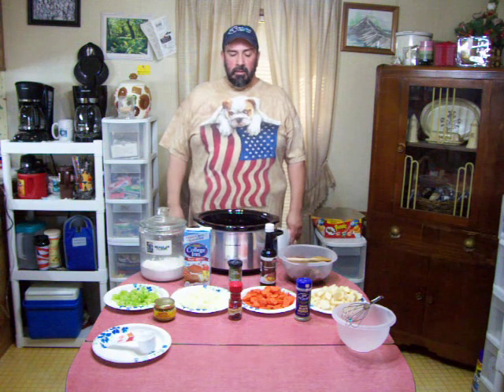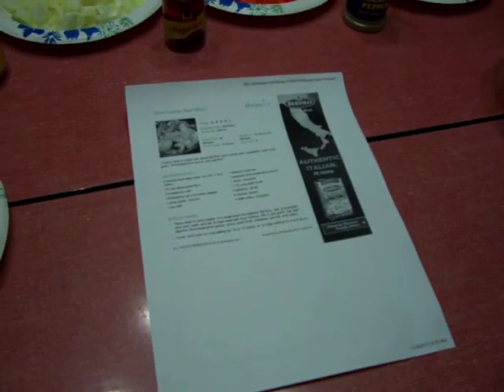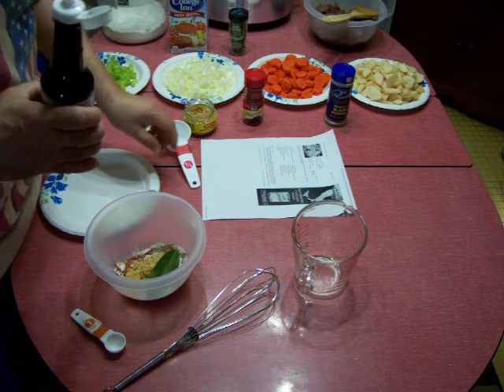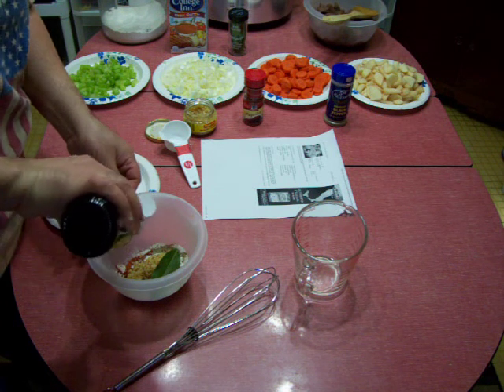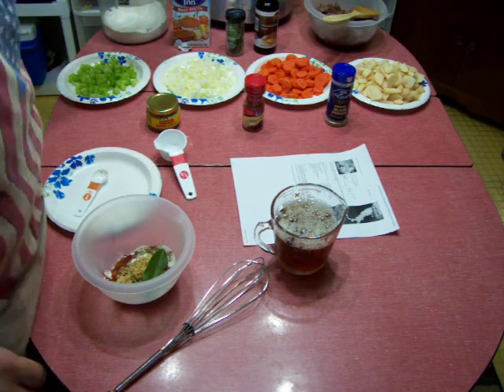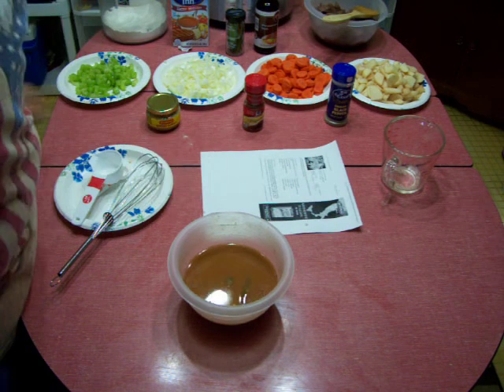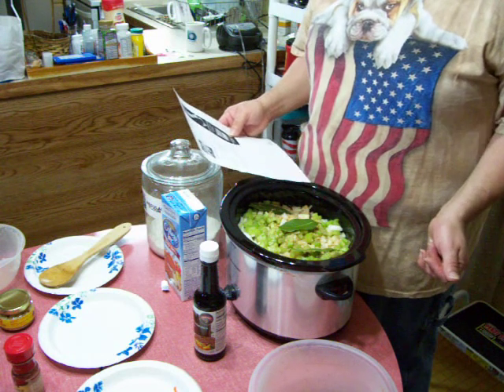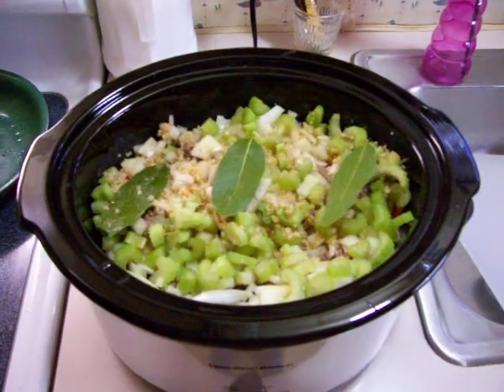Homemade Beef Stew By Chef Bulldog!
I am making a homemade beef stew to celebrate my girlfriend Tina turned 50 years old! Used the world wide web, landed on allrecipes.com and chose the best one to make. It was a 5 star recipe by BUCHKO. Here are a few pictures and more to come late. Did a video and will be posted later. Want to give it a try, here is the recipe enjoy, Reno "Bulldog 777", Chef Bulldog.